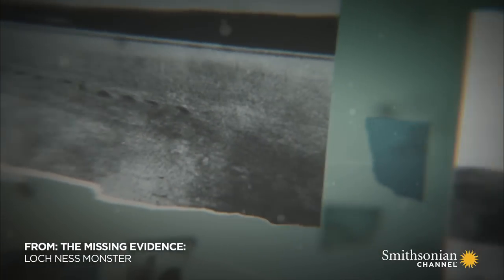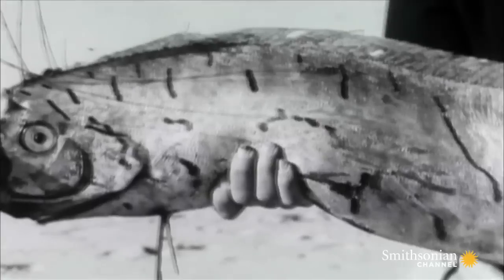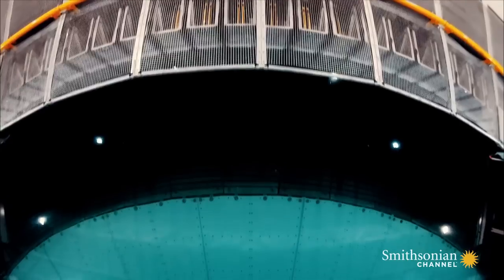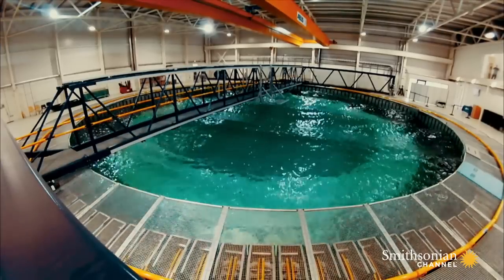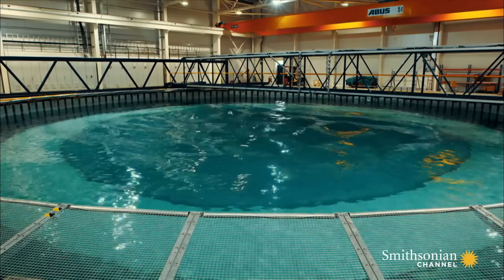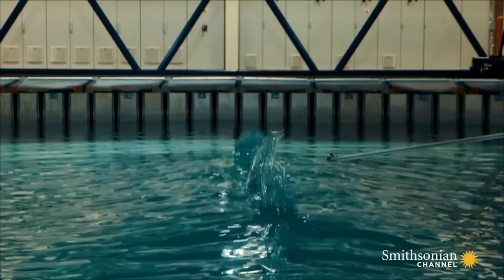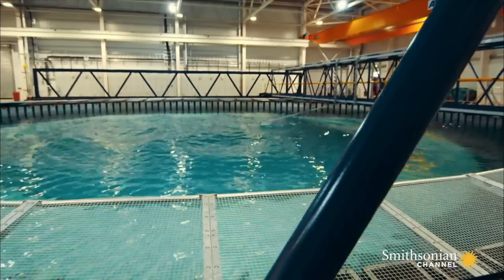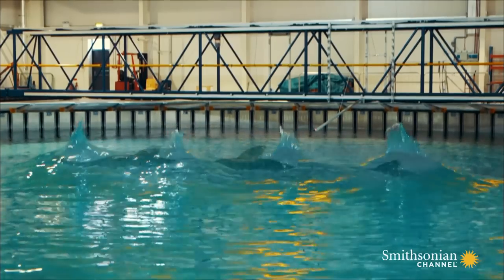How Waves Could've Created the Loch Ness Monster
Despite very little scientific evidence supporting the Loch Ness Monster's existence, people routinely report it surfacing from the water. Dr. Tom Davey believes waves may be responsible for this phenomenon. Watch him test this hypothesis out with a state-of-the-art wave pool.